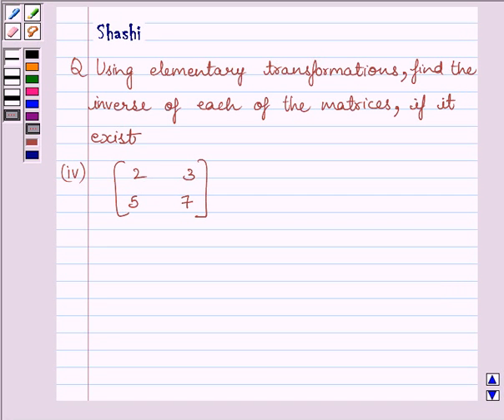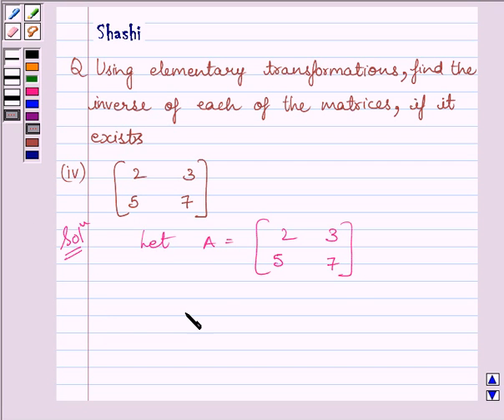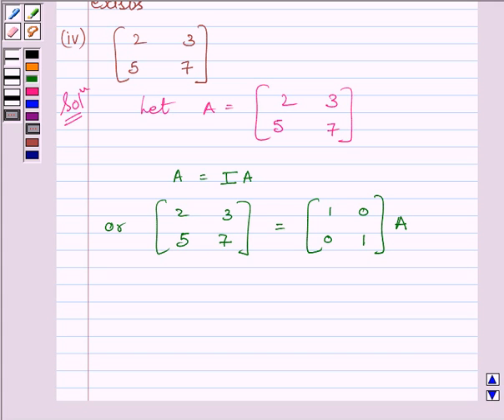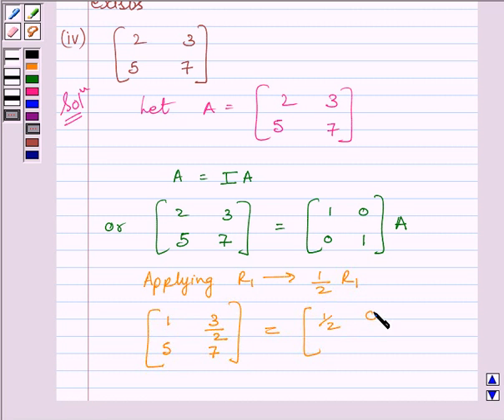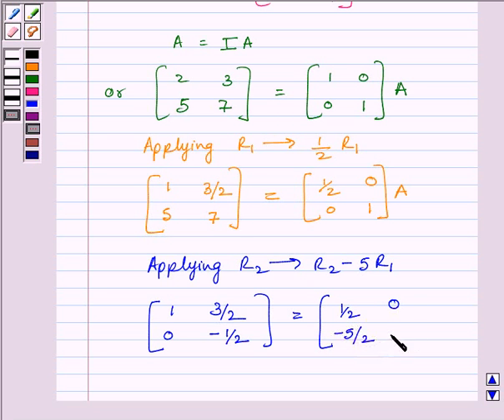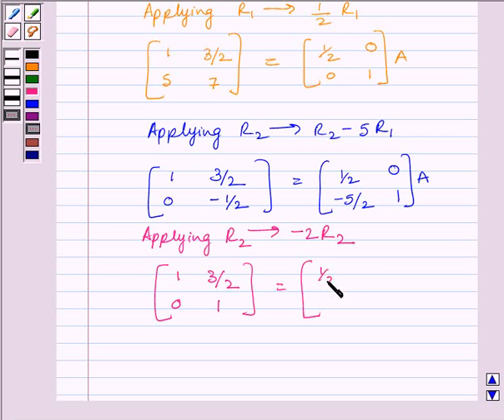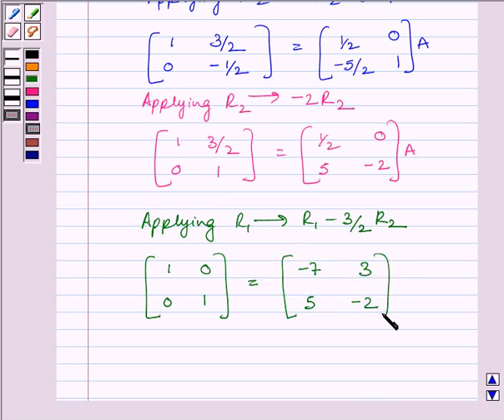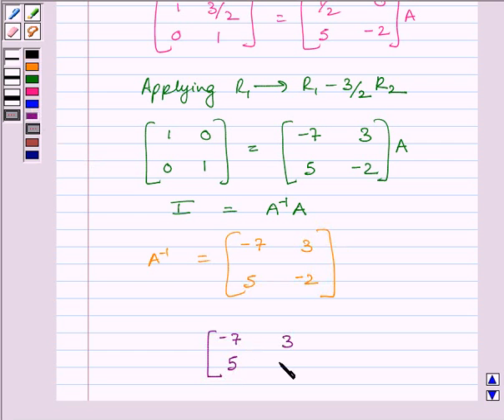Maths XII NCERT 2007 3 3 4 4